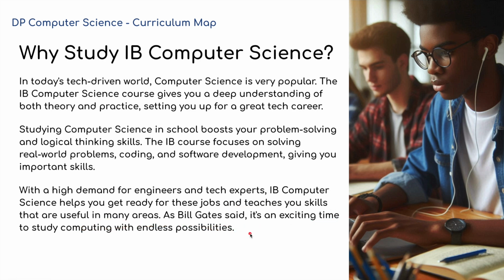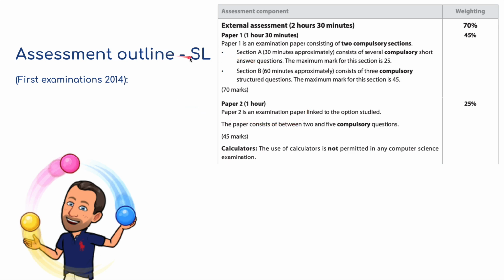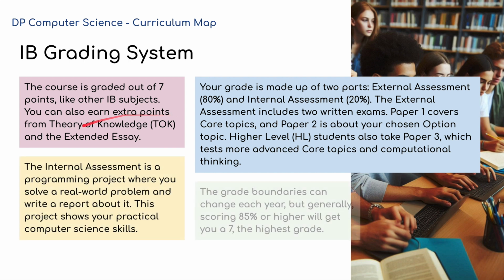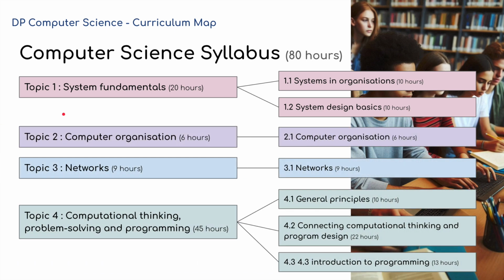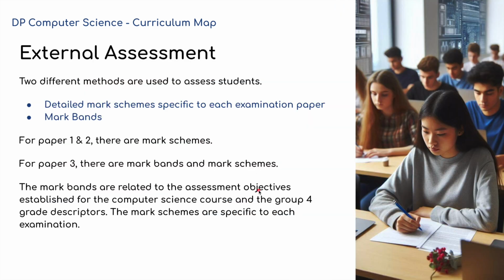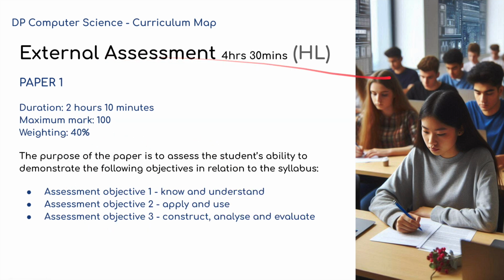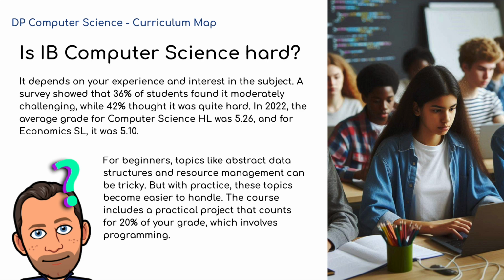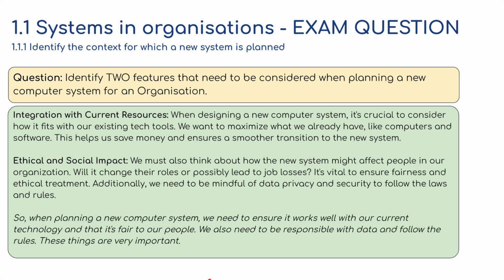Unlock Your Tech Future: Why Study IB Computer Science?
In today's tech-driven world, Computer Science is incredibly popular and essential. The IB Computer Science course provides a deep understanding of both theory and practice, setting you up for a successful tech career.

Studying Computer Science in school enhances your problem-solving and logical thinking skills. The IB course focuses on real-world problem-solving, coding, and software development, equipping you with crucial skills for the future.

With a high demand for engineers and tech experts, IB Computer Science prepares you for these roles and teaches versatile skills applicable in many fields. As Bill Gates said, it's an exciting time to study computing with endless possibilities.

Join us as we explore why IB Computer Science is the perfect choice for your educational journey and future career! Don't miss out on the chance to unlock endless opportunities in the tech world.